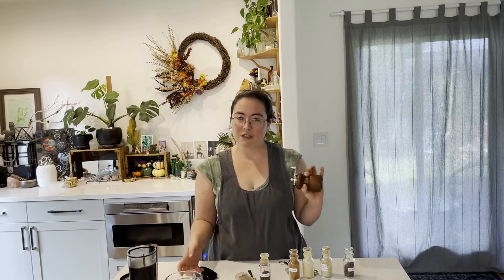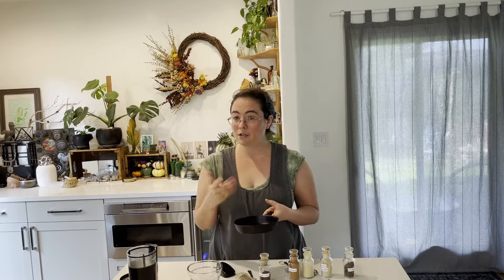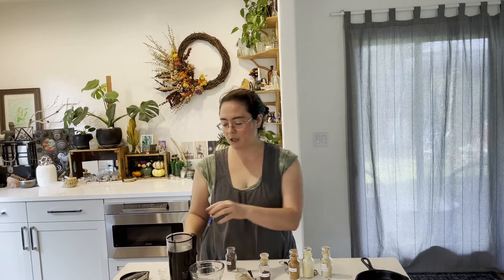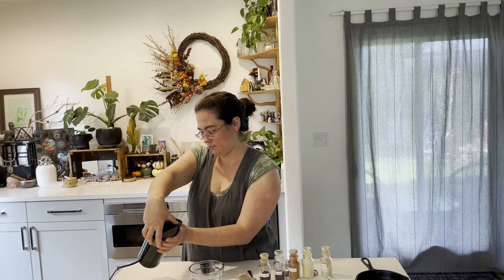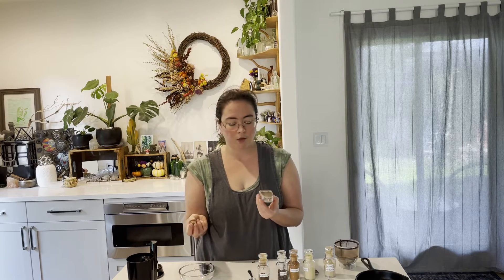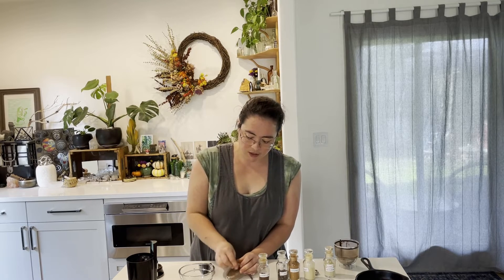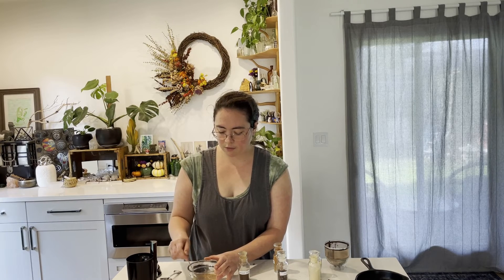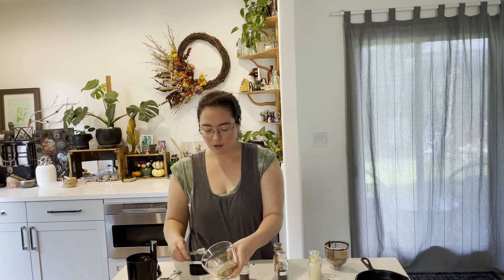Pumpkin Pie Spice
Pumpkin Pie spice is something people love to hate, but all those warm cozy spices do more then just make our pies (and lattes and muffins) taste great. They are all carminatives! Which makes them perfect for the end of a heavy meal. This blend is so special and spicy- add more then usual to get the best flavor and digestive help.
Do you have a favorite pumpkin pie recipe?

Extra Spicy Pumpkin Pie Spice Blend
1 tbsp freshly ground cinnamon
1 tsp cardamom
3/4 tsp freshly ground allspice
¼ tsp freshly ground black pepper
½ tsp freshly ground nutmeg
1/2 teaspoon freshly ground cloves
1 1/2 teaspoons ground ginger (pre ground)
Use a coffee grinder to separately grind each of the following: cinnamon, allspice, pepper and cloves. Smash the cinnamon a bit before grinding it. Stir in the ground ginger, and use in any recipe calling for a pumpkin pie spice blend. Store in the fridge for best flavor